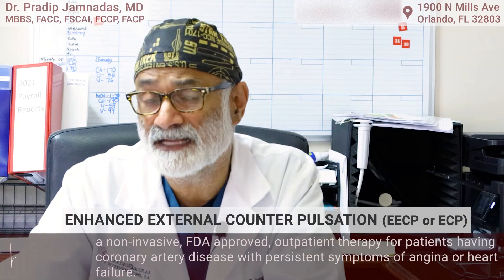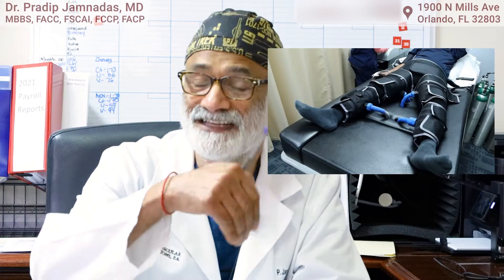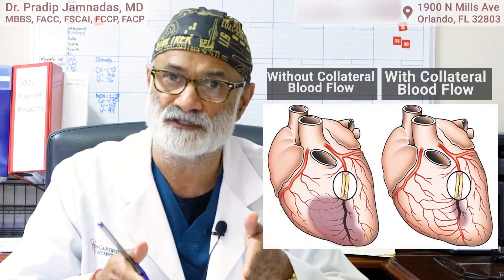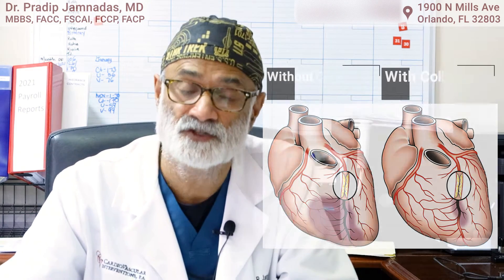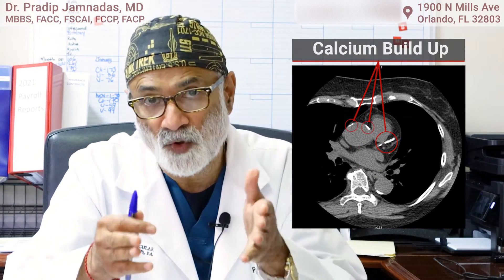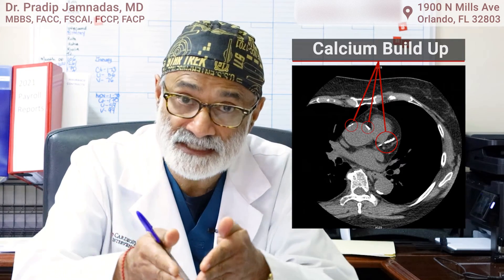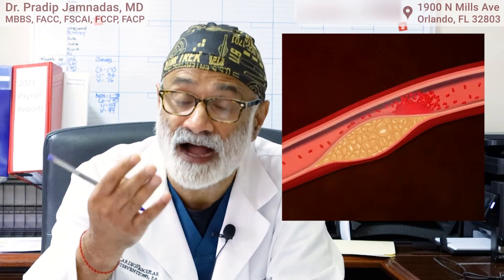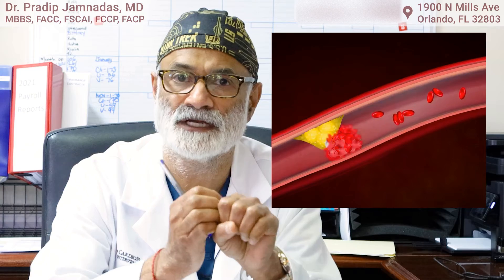Why External Counterpulsation (ECP or EECP) benefits patients with Chest Pain and Coronary Calcium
In this video I discuss how Enhanced External Counterpulsation (EECP) can create collateral blood flow in the coronary arteries helping patient's angina (chest pain) symptoms.

Collateral Bloodflow Image:
Title: The collateral circulation of the heart

Myocardial infarction animation:
Coronary arteries Anatomy ! Blood supply of Heart ! Arterial supply of heart !